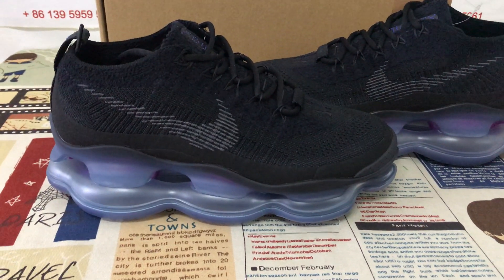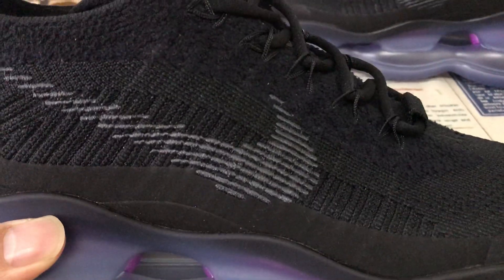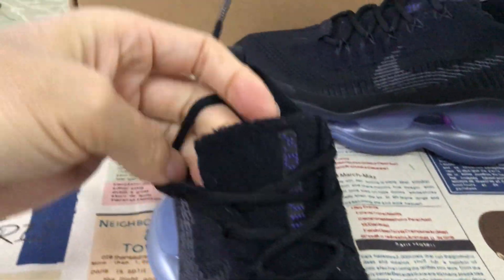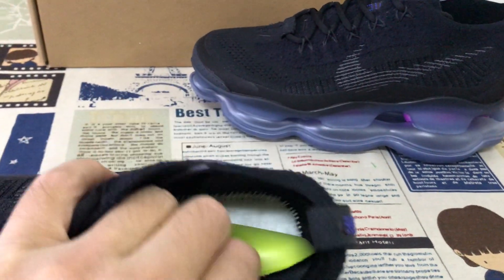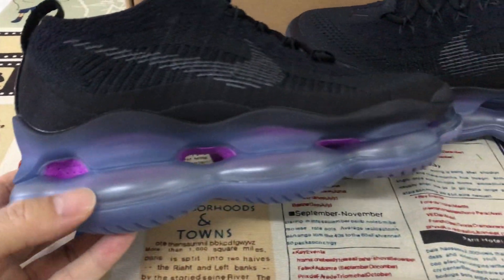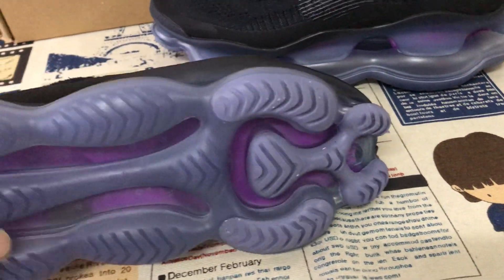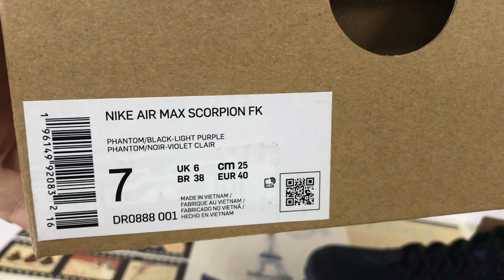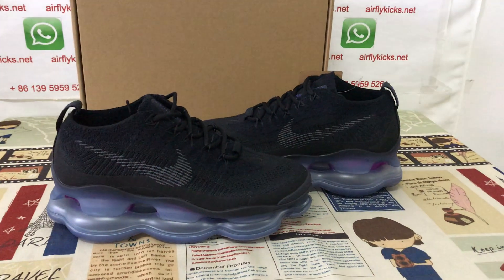Where To Buy Air Max Scorpion Phantom Black Purple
Air Max Scorpion Phantom Black Purple

Hey friend today give you the detailed review on Air Max Scorpion Phantom Black Purple,if you like them,pls click the below link to order on my

Introducing the Nike Air Max Scorpion Black/Purple (WMNS) sneakers, a stylish and comfortable footwear option from Nike. Featuring a sleek black and purple design, these sneakers not only look great but also provide maximum support and cushioning. Whether you're hitting the gym or going for a casual outing, these sneakers are a perfect choice. Don't miss out on this must-have addition to your sneaker collection.